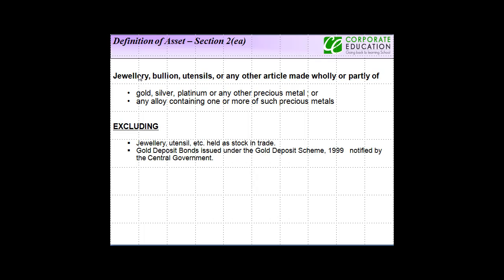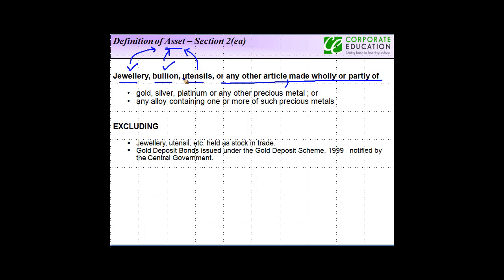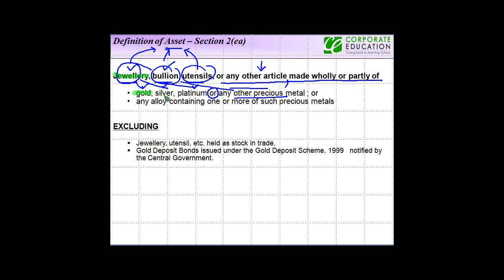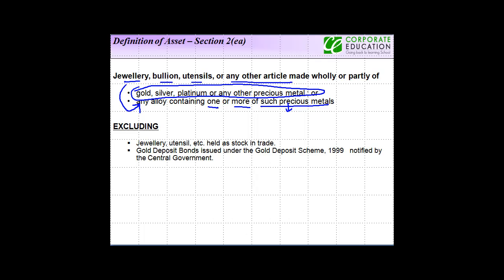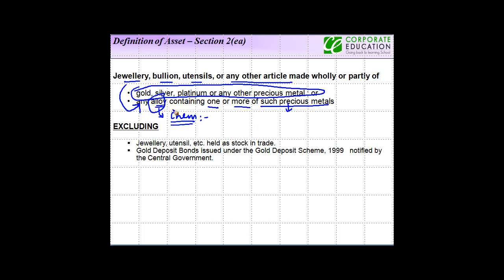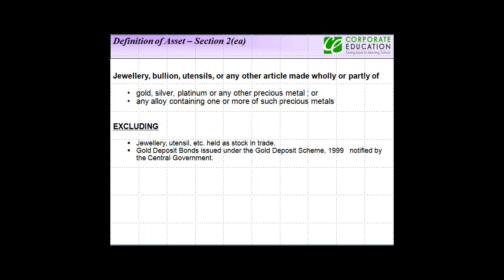894. Wealth Tax - Jewellery as an asset